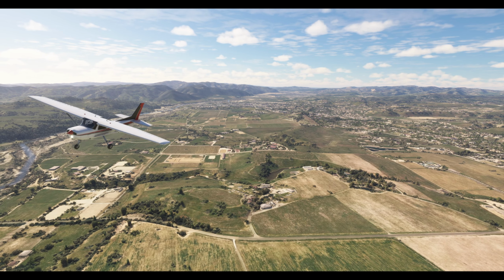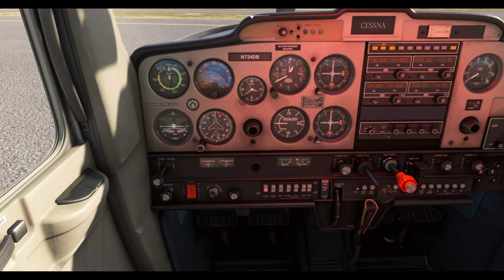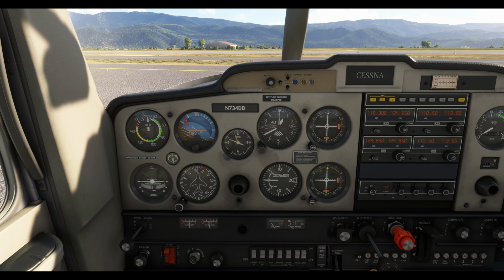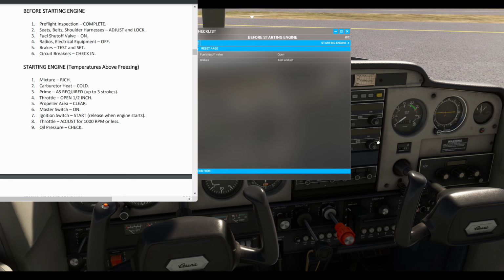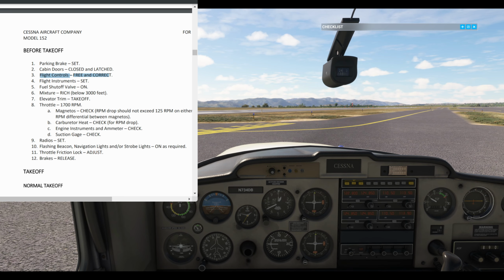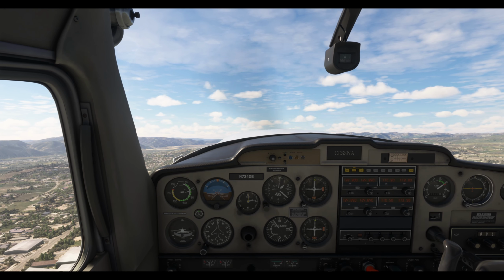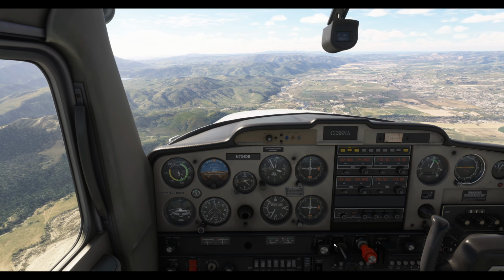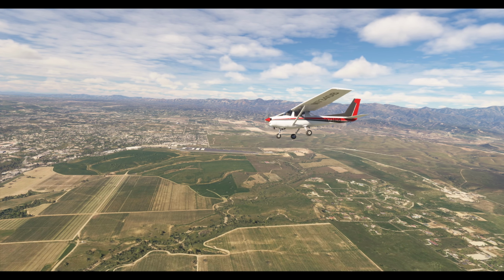MSFS Cessna152 Deep Dive: Early Flights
This one is for anyone who wants to know a bit more about the C152, or pick up some flight concepts.  It is intended to help beginners.

The Free 152 addon that I mentioned is from JP Logistics and the link can be found on their Discord, its a great mod that gives functionality to a few dead options in the 152, and enforces some engine management rules and damage to systems.  Pretty sweet for a freebie, and the Discord link is right

C152 POH and Checklists are all over the internet, but this is the one I was referring

~Chapter List~
0:00 - Welcome
1:23 - Basics of flight, and control surfaces
4:00 - Interior overview
5:21 - Lower Panel Explanation
13:17 - Main Panel/Primary Instruments
18:51 - Engine Startup
24:44 - Taxi
25:59 - Before Take-Off Checklist and Run-Up
32:45 - Takeoff/Climb-out
34:37 - Initial Cruise/Cruise Climb
37:05 - Coordinated Turns Discussion
38:37 - Mixture/Leaning
40:05 - Descent/Carb-Heat
42:00 - Downwind/Landing Setup
43:38 - Base/Final and Power-Pitch
44:25 - Final and Landing
46:15 - Shutdown/Thanks for Watching!